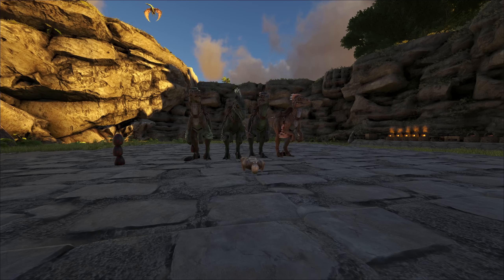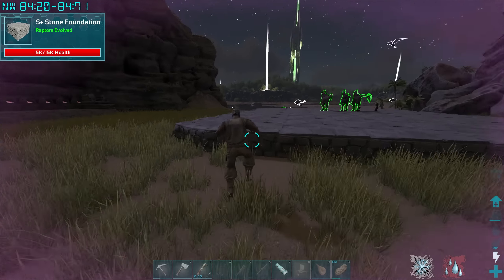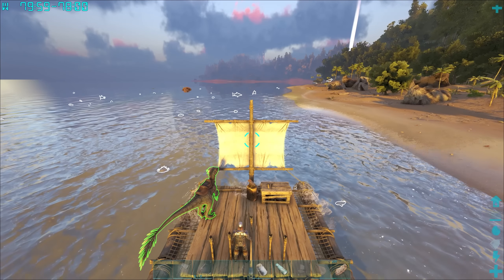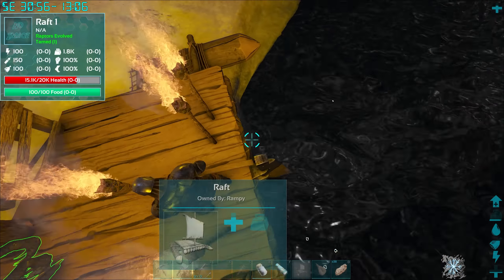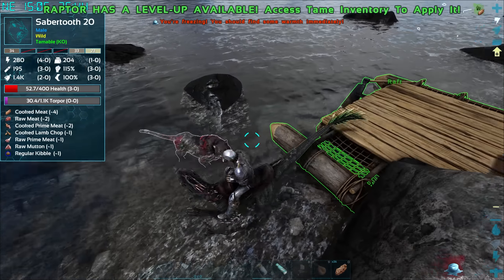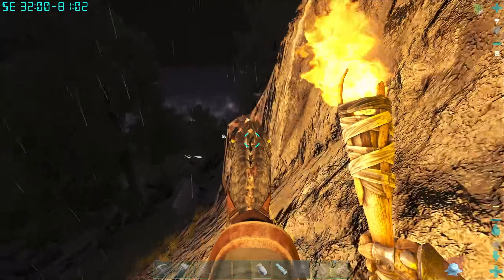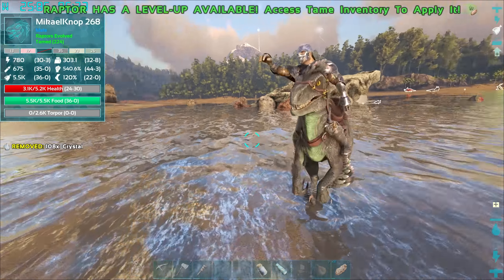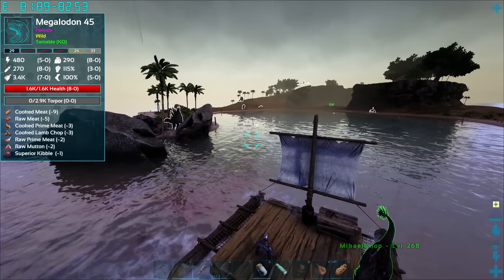A Trip to the Snow Biome!| Raptors Evolved | [E4- The Island]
What is ARK Raptors Evolved?
Raptor's Evolved is a series where I try and go through and defeat every Ark Map with just the assistance of Raptors. We will start on the Island and gradually progress through all the ARK Maps, with the aim of finishing on Genesis Part 2, and completing the entirety of Ark Survival Evolved with just Raptors.

🦖Join the Rampy Community Discord🦖

Mods used - Awesome Spyglass, Structures Plus, Dino Storage

Key Server Settings include:
x3 XP Tame and Harvest
Mating Interval - 0.01
Supply Loot Quality - 2.0
Day Cycle - 2.0
Everything else is default single-player settings!